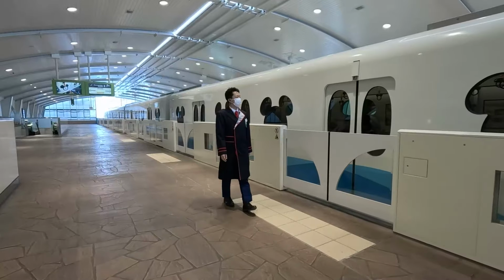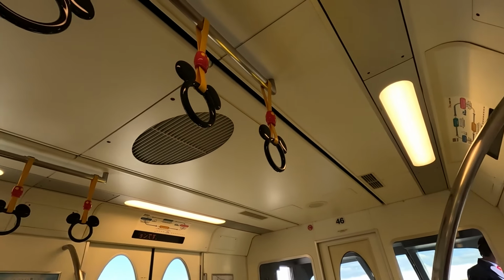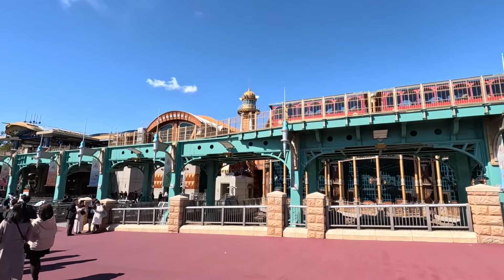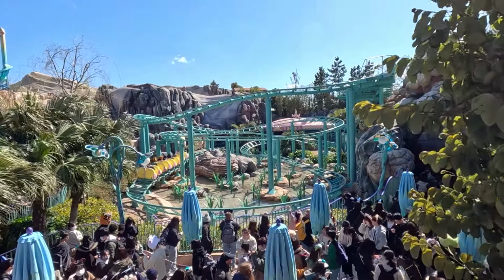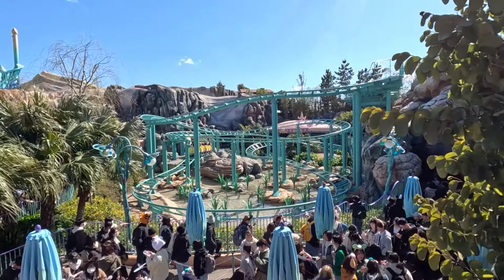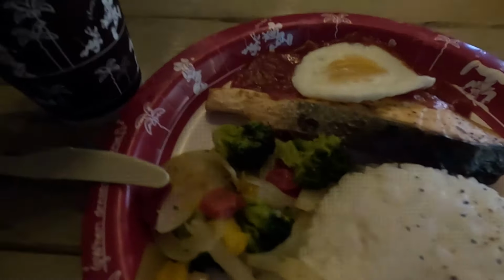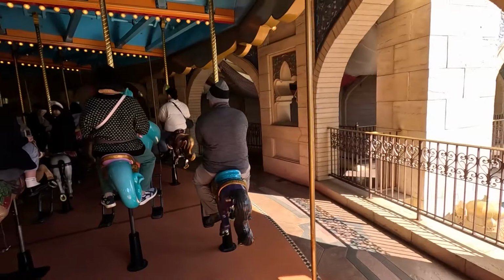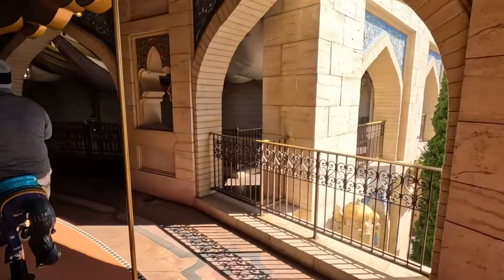Tokyo Disney Sea Ultimate Guide Plus Park Tour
Today I bring you along to Disney Sea and share my ultimate guide plus a short park tour.

OUR COURSES
Our Retirement Travel Jumpstart Course:

Studio Video Camera
Vlogging Camera
Vlogging Media Mod
Small Travel Tripod
Travel LED Video Lighting

Universal Travel Adapter
Activated Charcoal
Reusable water bottle
Packable duffle bag
Hanging toiletry bag
Vacuum packing bags
Reusable tote bags
Flip flops

Grounded Life Finances is part of an affiliate sales network and receives compensation for sending traffic to partner sites.This compensation may impact how and where products appear on this site (including, for example, the order in which they appear). This site does not include all credit card companies, or all available credit card offers. The content in this video is accurate as of the posting date. Some of the offers mentioned may no longer be available.